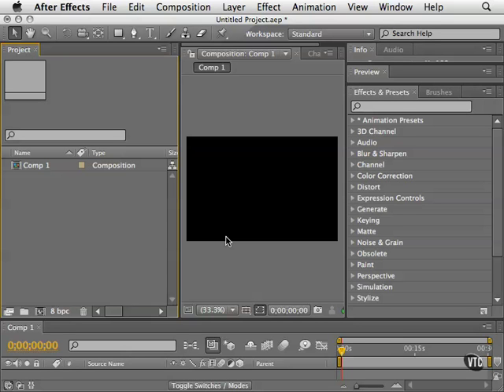VTC - 01 02 System Requirements CyBerFuN